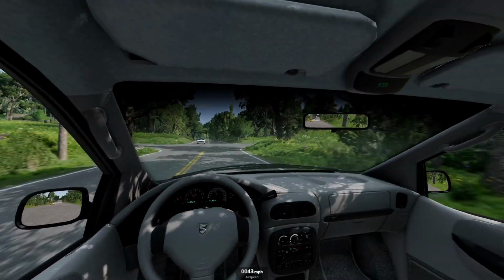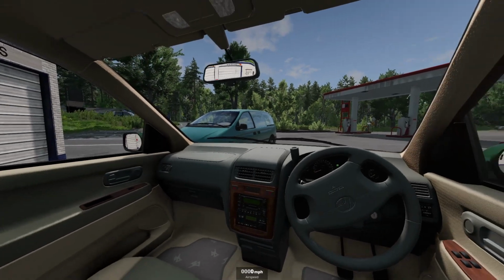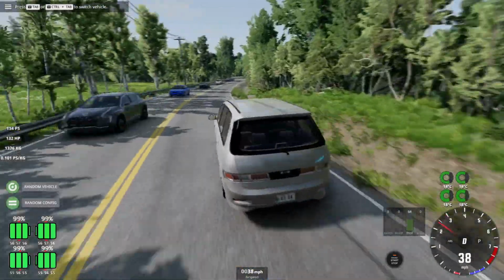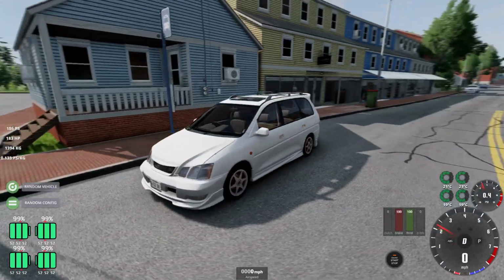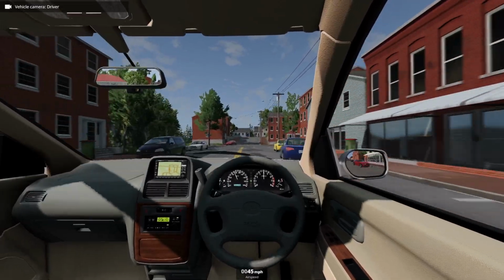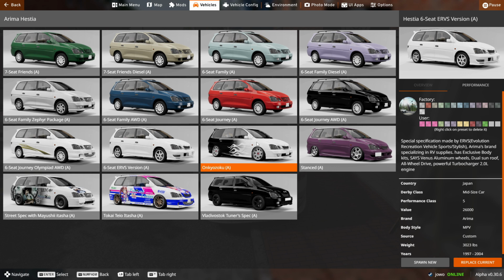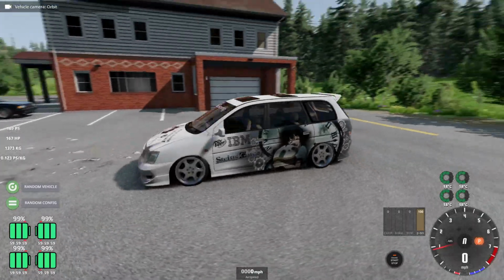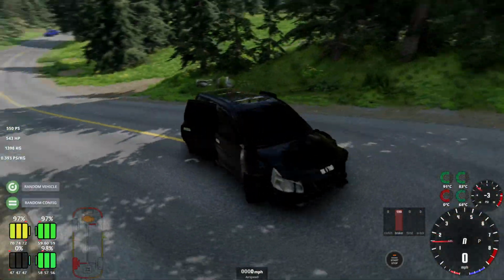BeamNG now has the COOLEST minivan!!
I take a look at an awesome mod for BeamNG that adds a new JDM minivan with a huge amount of customisation options.

:3. I also have a Throne, where you can choose to put money towards whatever you all decide...